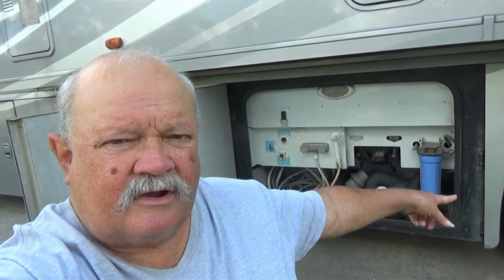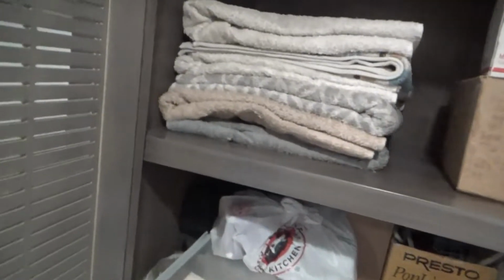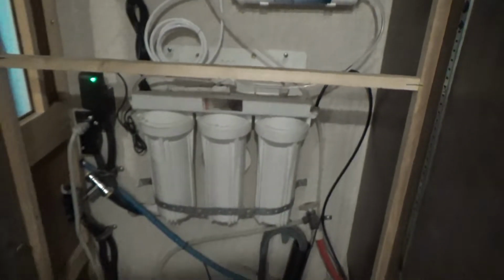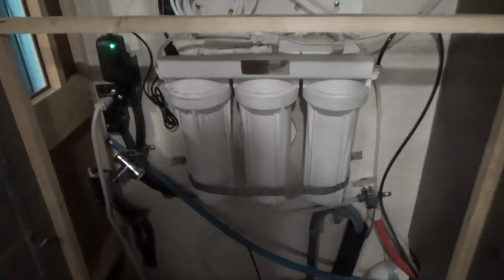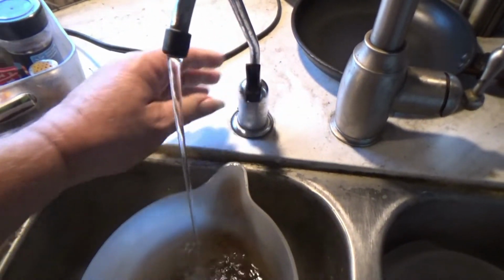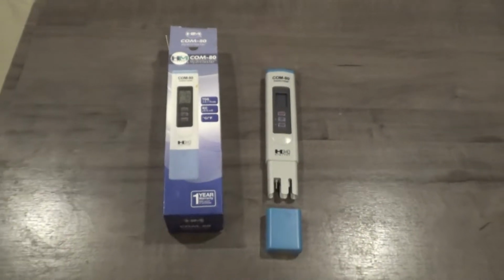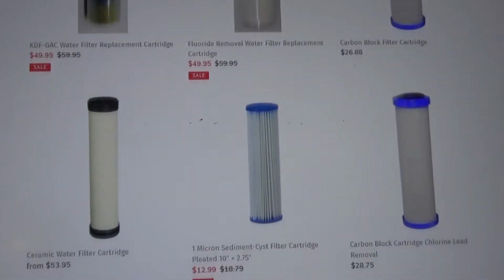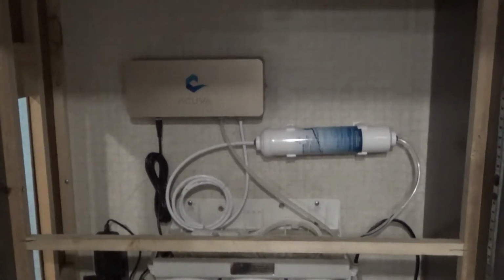Drinking water filter systems for RV's and my 6 filter system